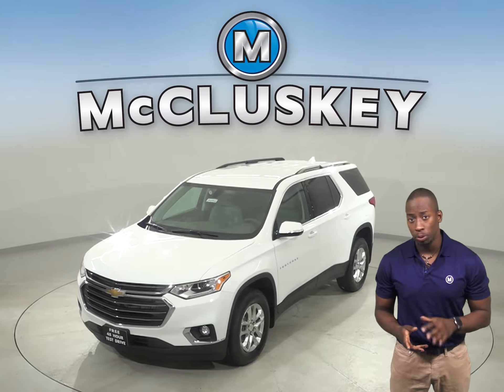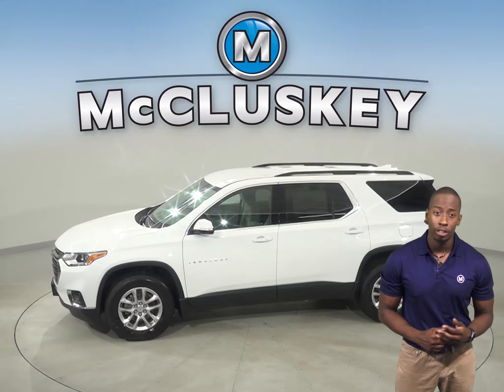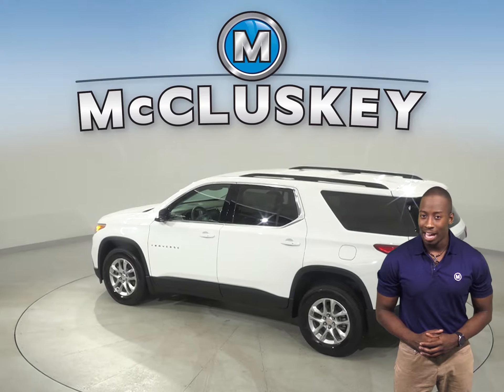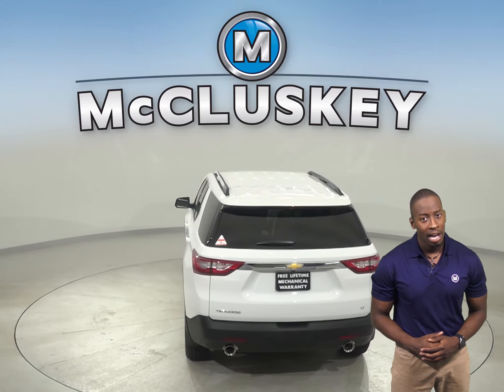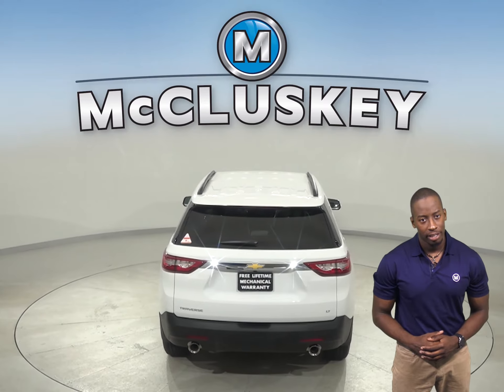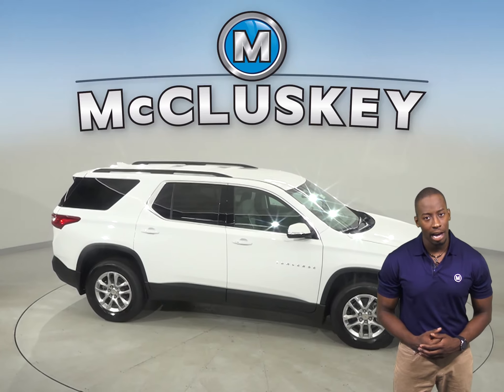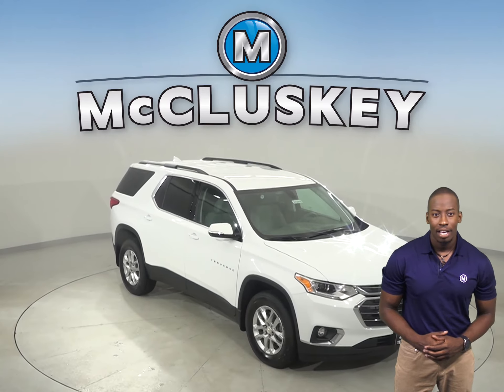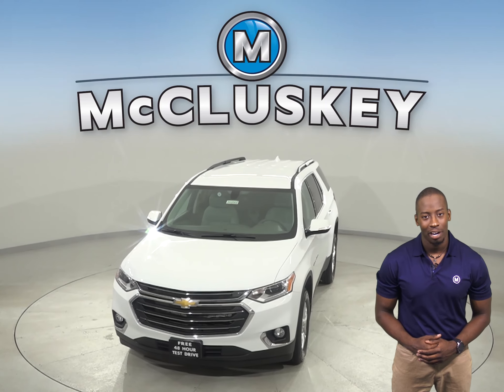202068 New 2020 Chevrolet Traverse White Test Drive, Review, For Sale -